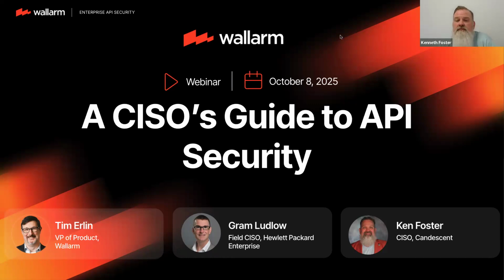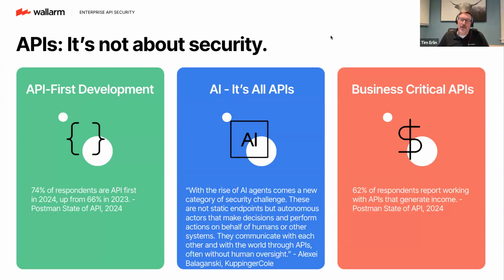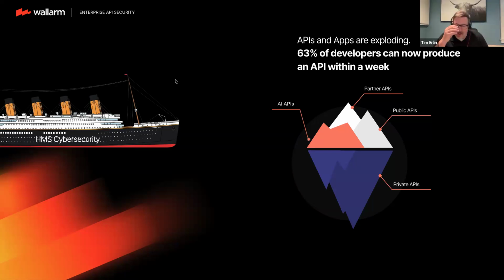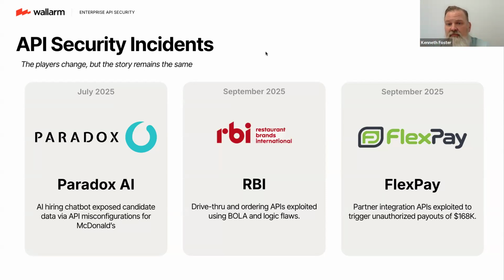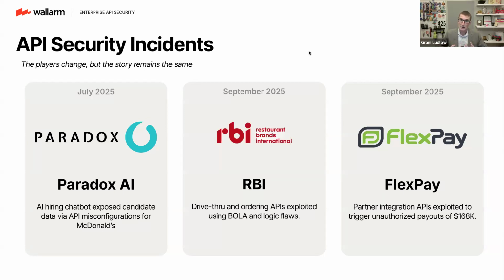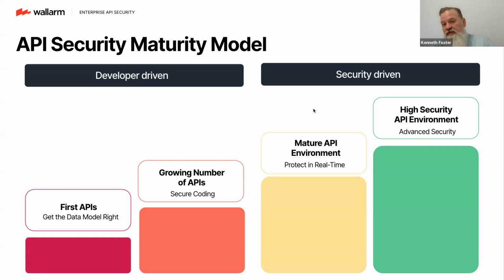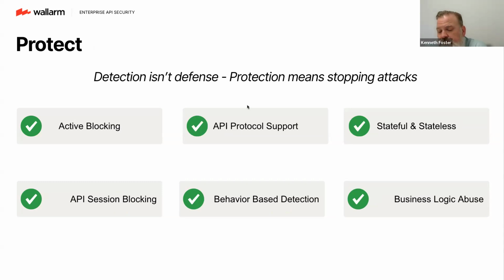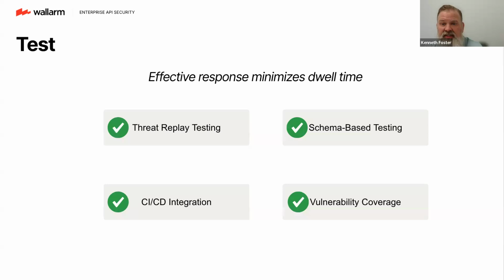A CISO's Guide to API Security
APIs are powering digital transformation but also exposing organizations to new risks. Securing them requires collaboration between CISOs, CIOs, and the board. This webinar will demystify the evolving API threat landscape, outline governance strategies, and provide leaders with the tools to communicate API risk in business terms.

Key Learnings:

- Understand the latest API security threats and their business impact
- Discover governance and risk management strategies to secure APIs at scale
- Learn how to communicate API risk and resilience effectively to executives and boards

Why You Should Attend:
- Gain actionable insights to strengthen your organization’s API security posture
- Learn practical frameworks to align security with business priorities
- Equip yourself with the language and metrics to engage executives and boards effectively